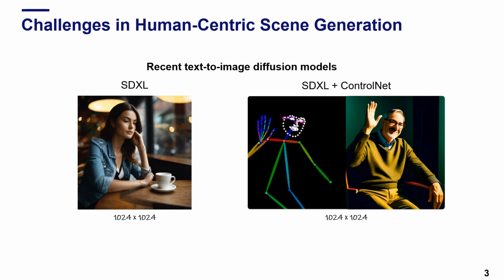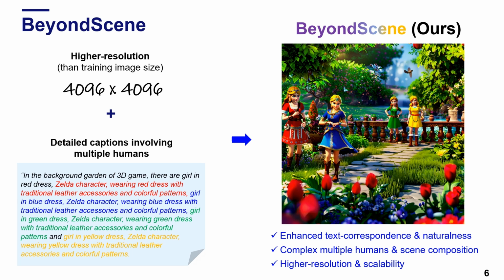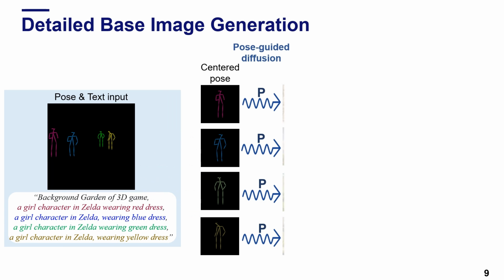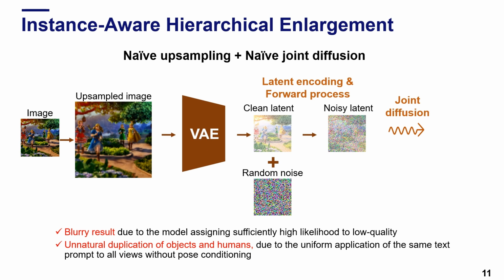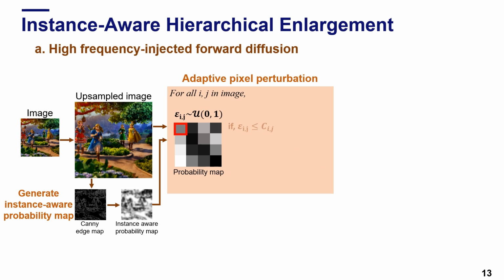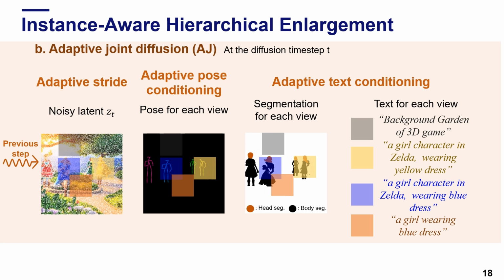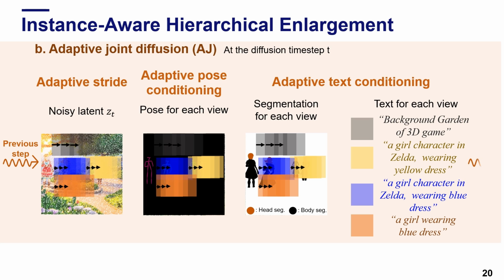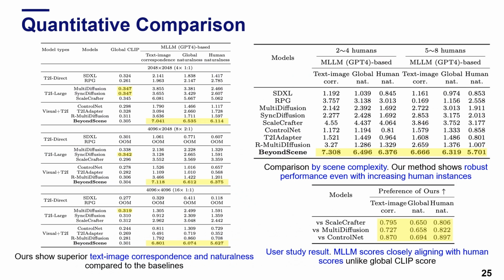[ECCV 2024] BeyondScene: Higher-Resolution Human-Centric Scene Generation With Pretrained Diffusion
BeyondScene: Higher-Resolution Human-Centric Scene Generation With Pretrained Diffusion (accepted to ECCV 2024)

- Author: Gwanghyun Kim*, Hayeon Kim*, Hoigi Seo*, Dongun Kang*, Se Young Chun @ Seoul National University (*equal contribution)

BeyondScene can generate exquisite higher-resolution human-centric images with:
- Enhanced text-correspondence & naturalness
- Complex multiple humans & scene composition
- Higher-resolution & scalability